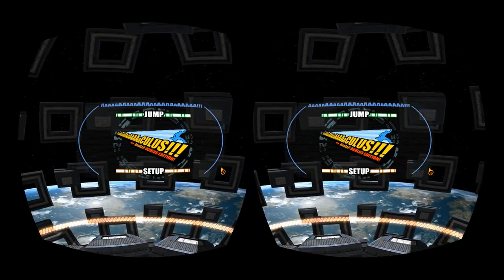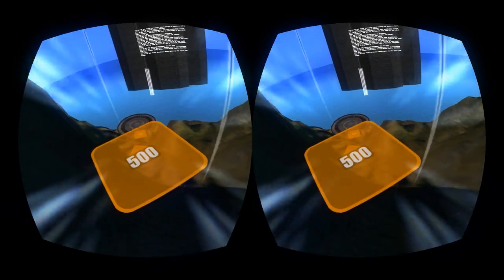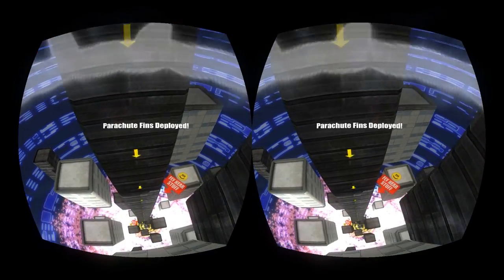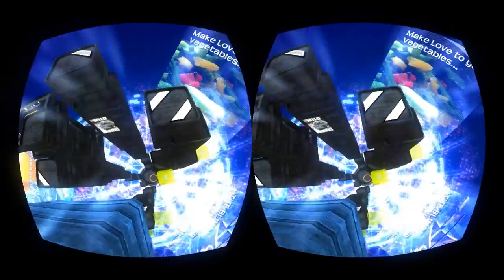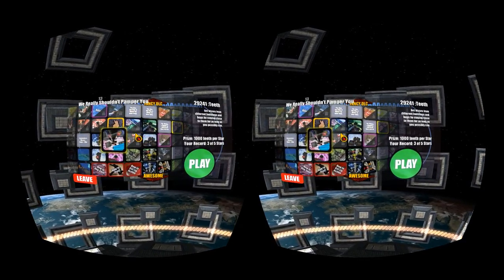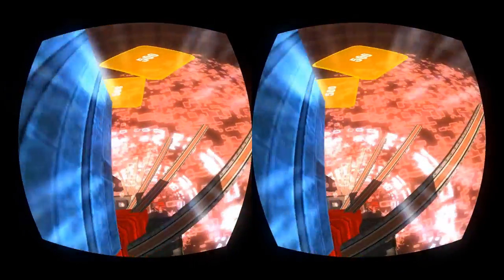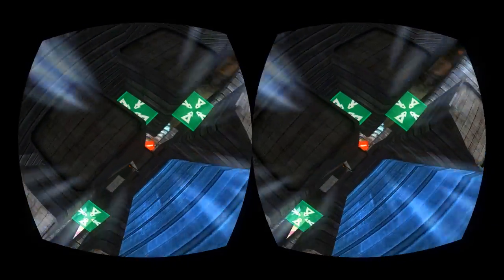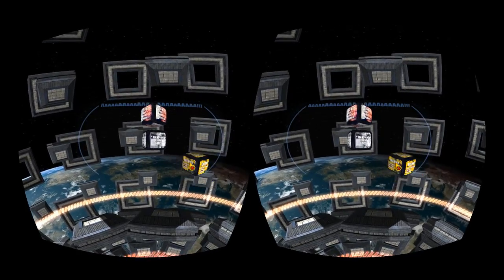AaaaaAAaaaAAAaaAAAAaAAAAA!!! for the Awesome Oculus Rift Game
This is the full version of the game I looked at in a previous video.
I defiantly recommend this game if you have a rift because the experience is mind blowing.